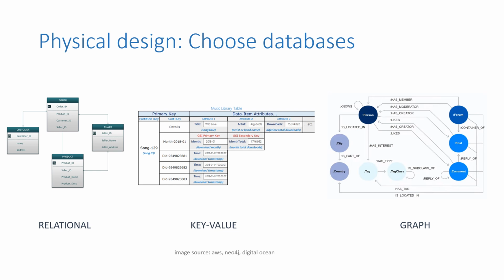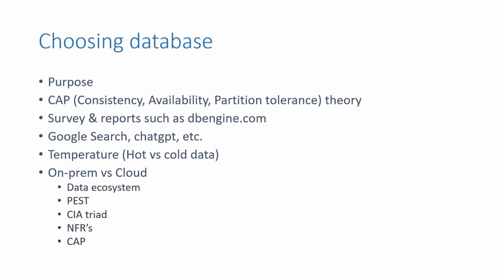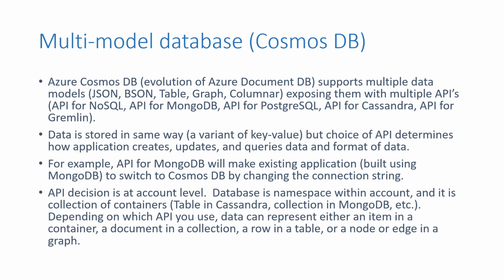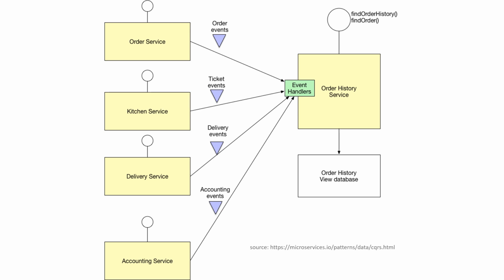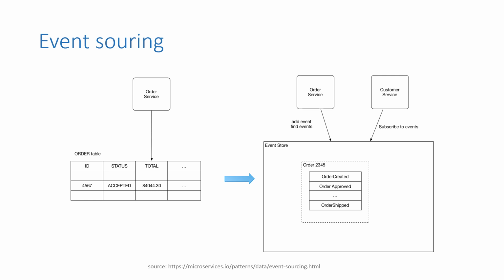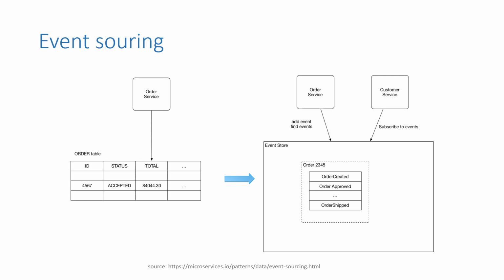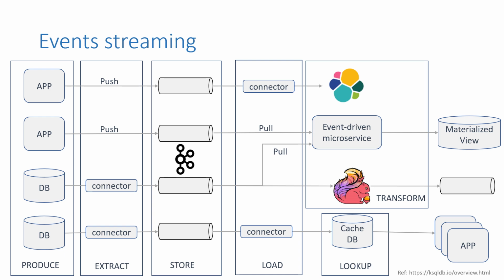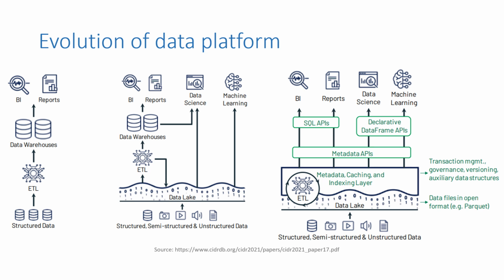Solution Components Data Architecture